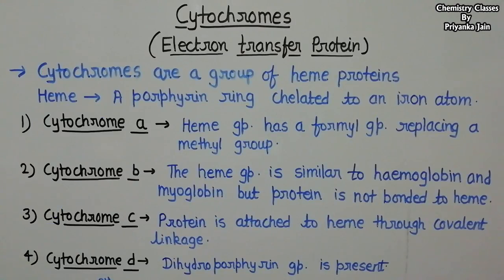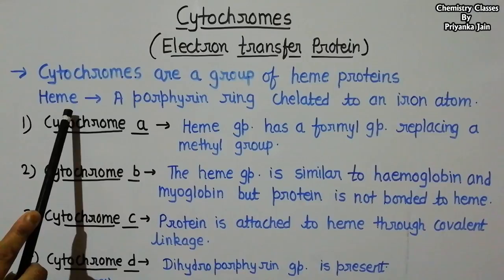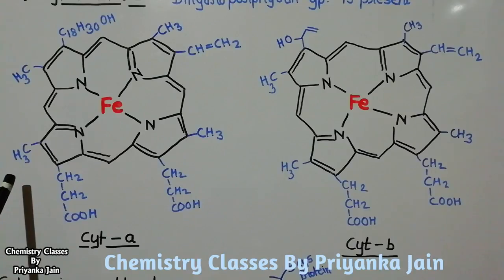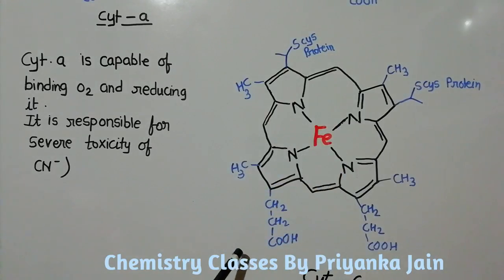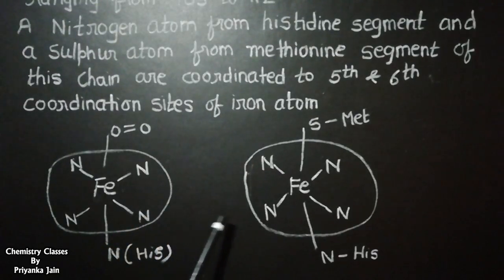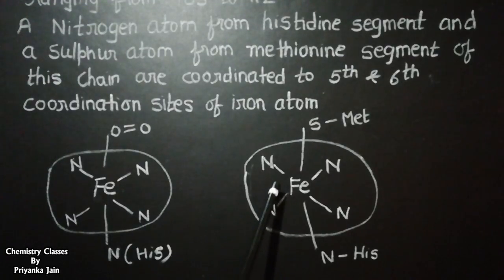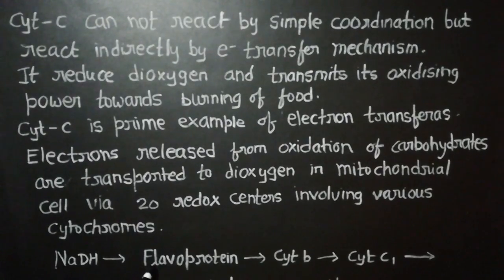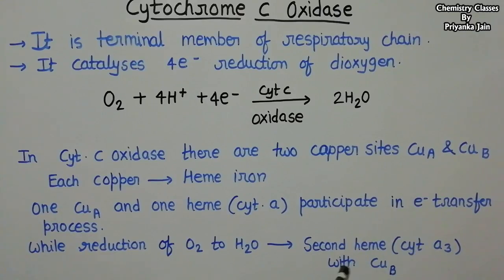Cytochromes ( Electron transfer proteins) : structure and activity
what is cytochrome , different type of cytochromes ,  structure , active sites and functions.